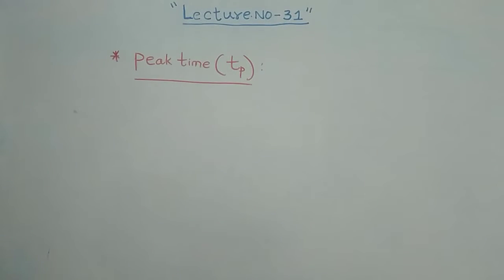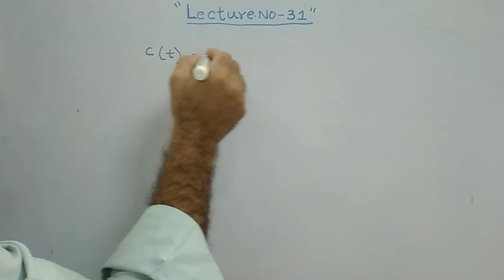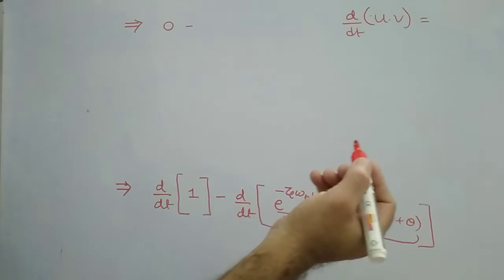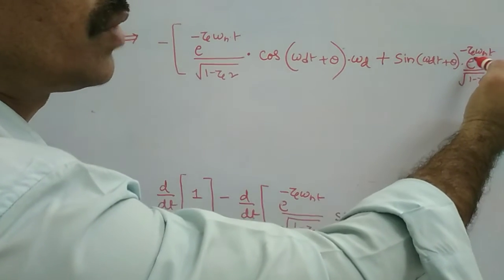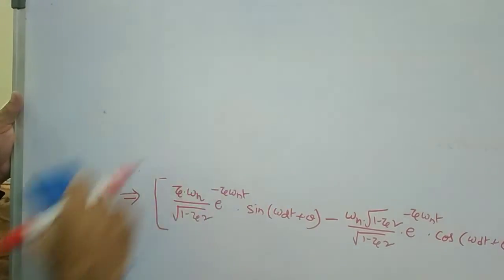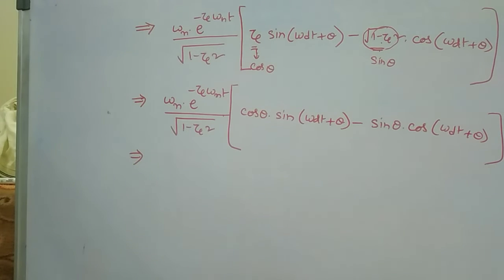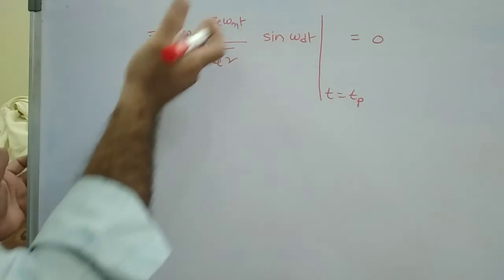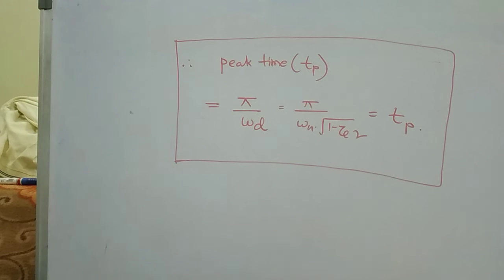Lecture_31 Peak_time_of_Secondorder_Control_System.